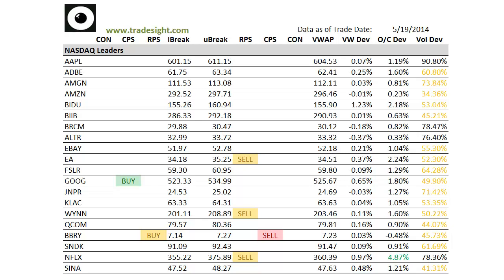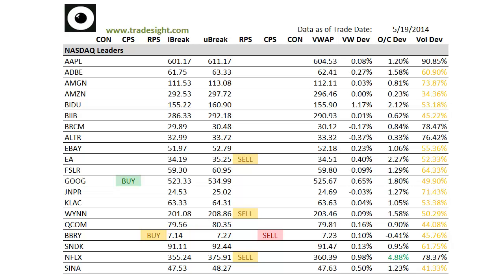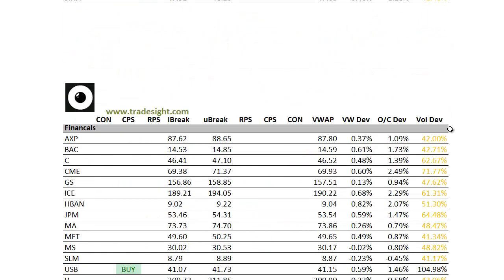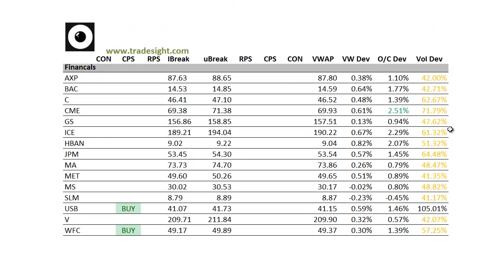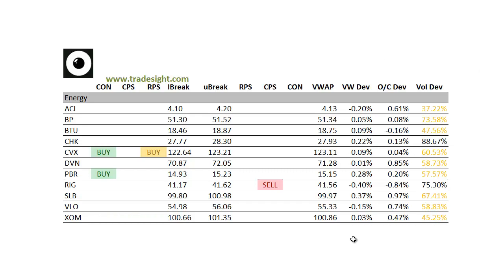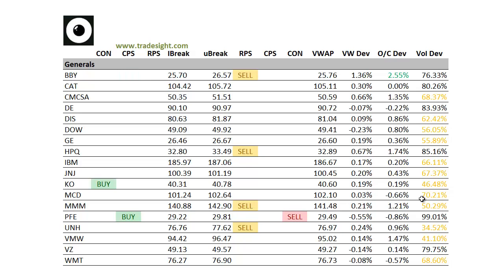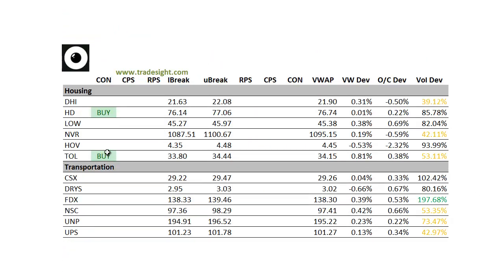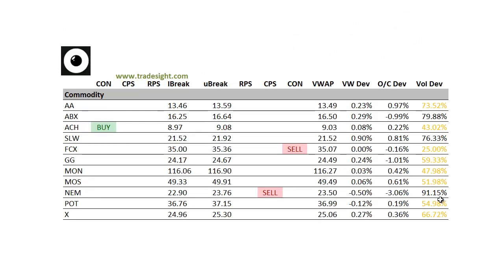Stock Trading: Market Leaders for 5-20-2014